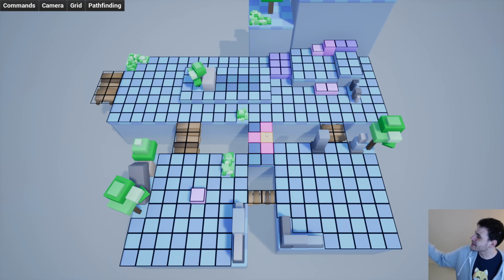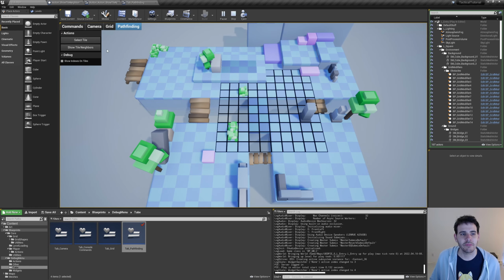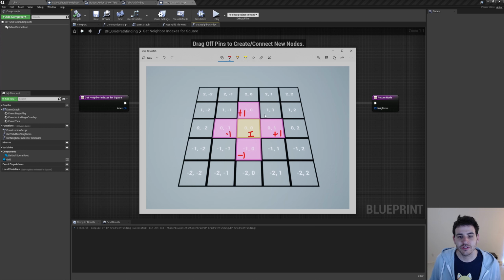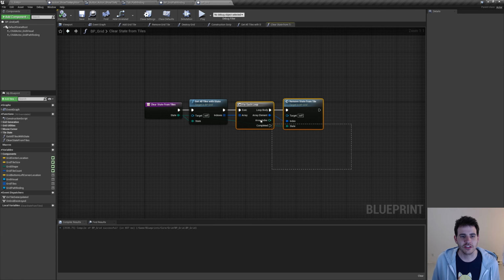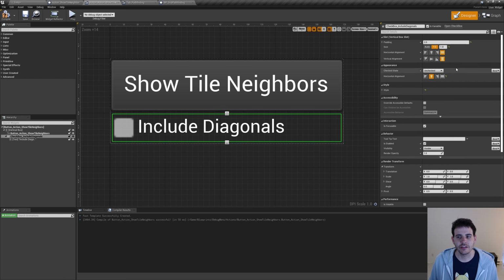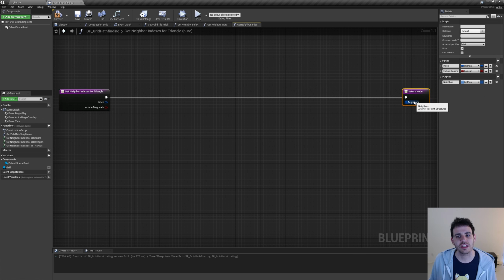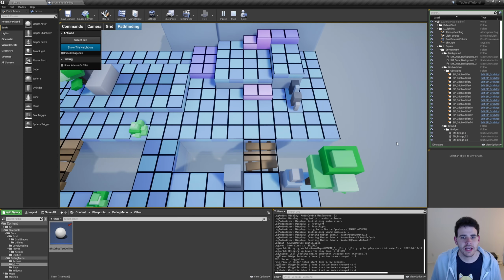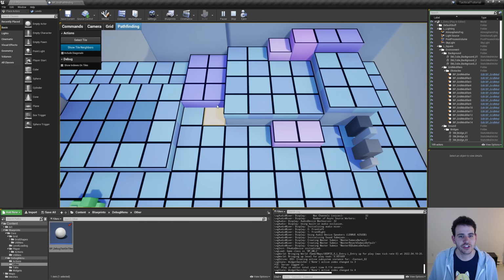Tactical Combat 23 - Tile Neighbors For A* Pathfinding - Unreal Engine Tutorial Turn Based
As fist step for our A* Pathfinding, we have to identify all the tile neighbors for all of our grid shapes. Then we'll be able to jump from one neighbor to the next until we reach the target.

Unreal Engine Version ► 4.25
4.22 to 4.27 also work without any changes
5.0 and 5.1 not recommended, but work with minor differences

0:00 Intro
0:23 Create Action_ShowTileNeighbors
1:01 Add element in E_TileState
1:33 Set color in BP_GridMeshInst
2:05 Create Button_Action_ShowTileNeighbors
2:51 Add button in Tab_Pathfinding
3:46 Create BP_GridPathfinding
5:26 Function GetValidTileNeighbors
6:07 Function GetNeighborIndexesForSquare
7:58 Call function in action
8:34 Function ClearStateFromTiles
10:53 Add option to IncludeDiagonals
12:28 Feed IncludeDiagonals from debug menu
14:59 Function GetNeighborIndexesForHexagon
16:34 Function GetNeighborIndexesForTriangle
20:14 Validate the neighbors
24:06 Outro
24:16 Patreon Wall!